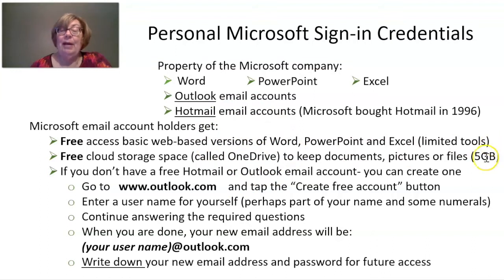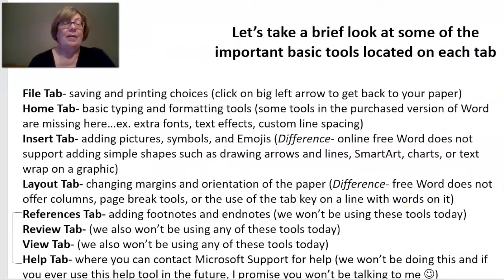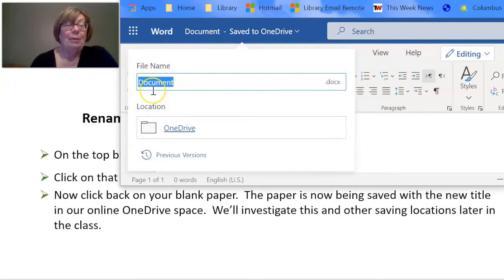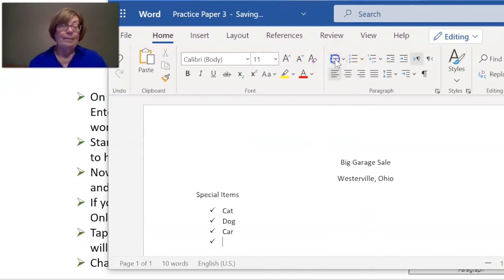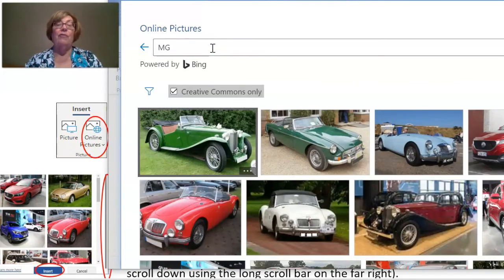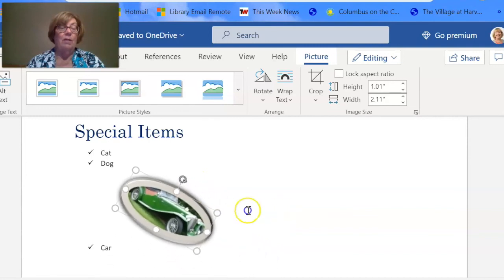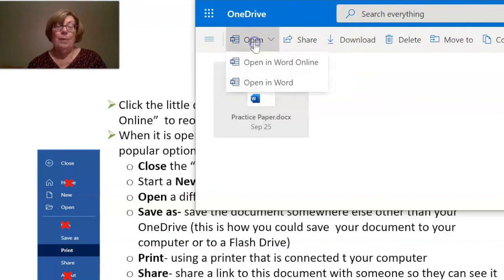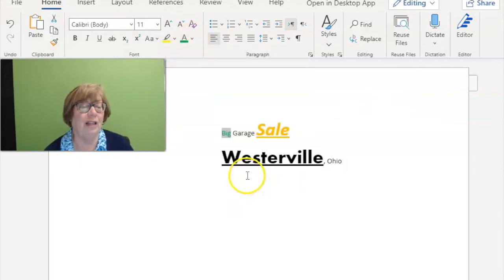Learn Microsoft Word: Free Online Class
Create documents, adjust the look of your text, and how to print and save files in a relaxed and welcoming environment geared towards beginners. Let our expert Debbie show you how